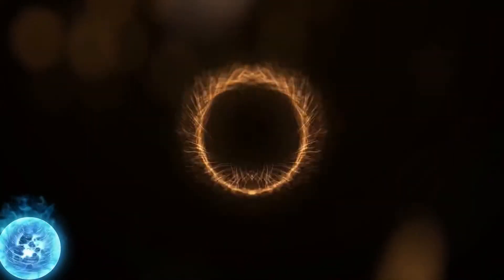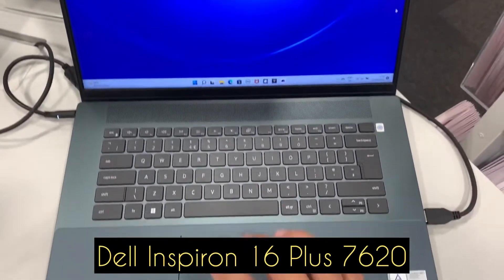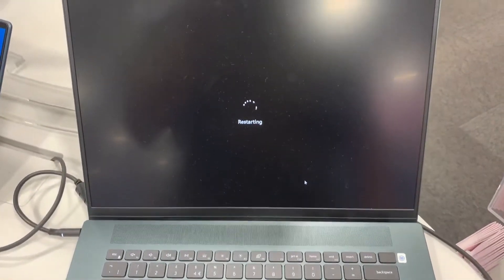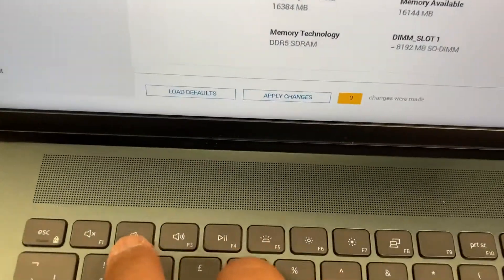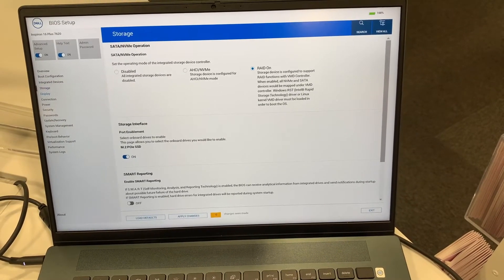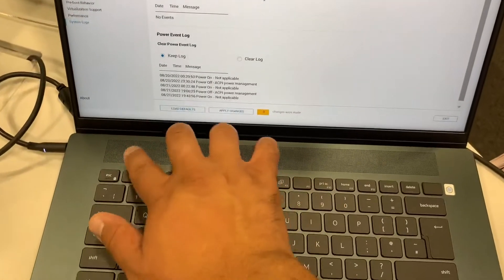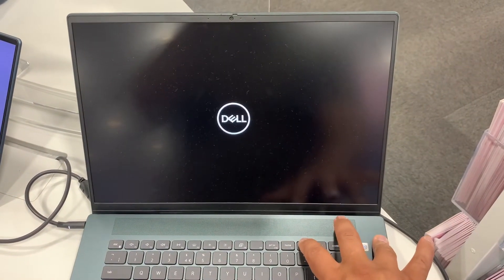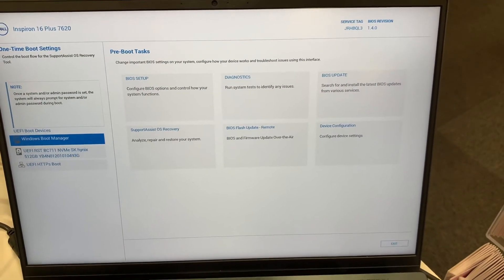Dell Inspiron 16 Plus 7620 - How To Enter Bios (UEFI) & Boot Menu Options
In this tutorial, you will learn how to enter bios configuration settings. This will enable you to make changes to the system settings and how to enter boot menu options for example if you want to boot from an external device via USB port for a Dell Inspiron 16 Plus 7620 laptop (2022).